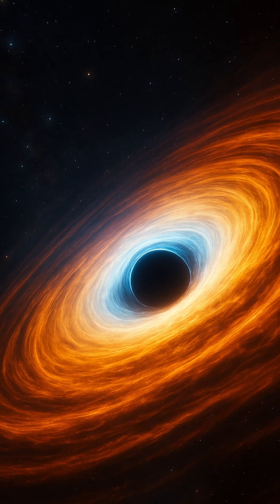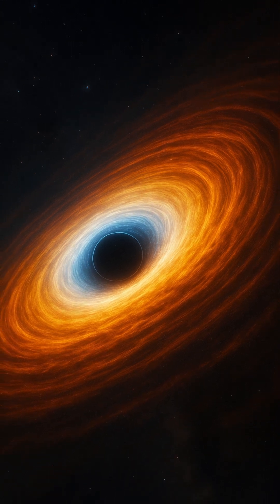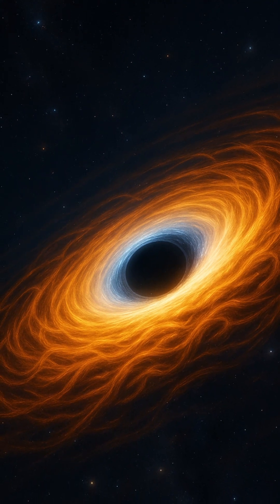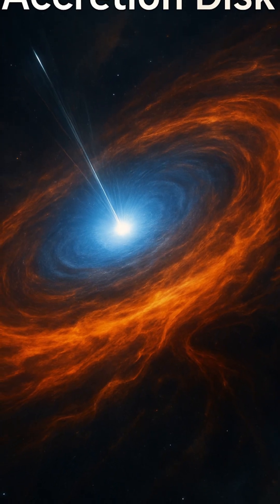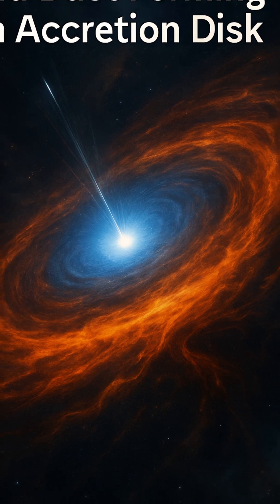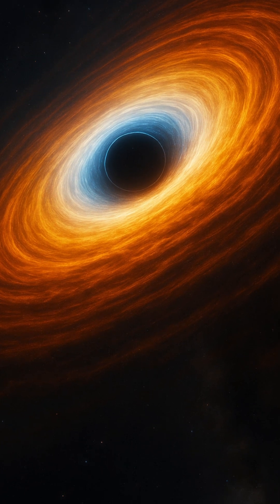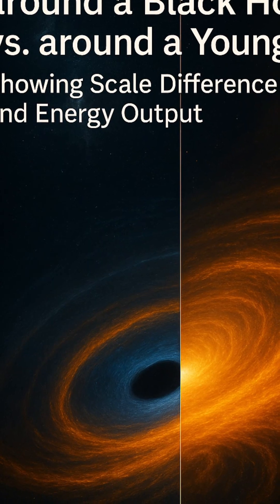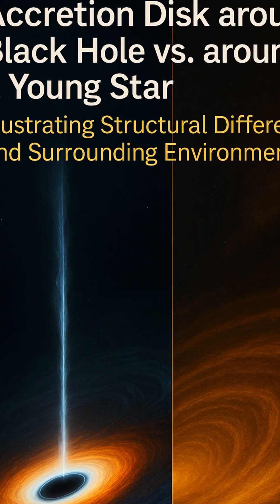Cosmic Engines of Creation: Inside the Swirling Fury of Accretion Disks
Discover the mysterious power of accretion disks—cosmic whirlpools of gas and dust spiraling into black holes and young stars. Learn how they emit X-rays, shape galaxies, and ignite star birth in this breathtaking space journey.